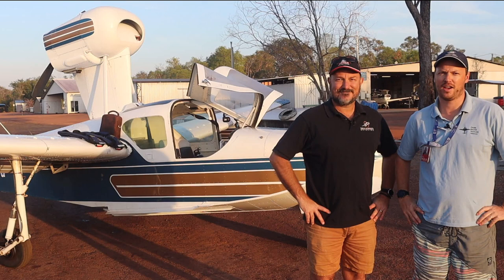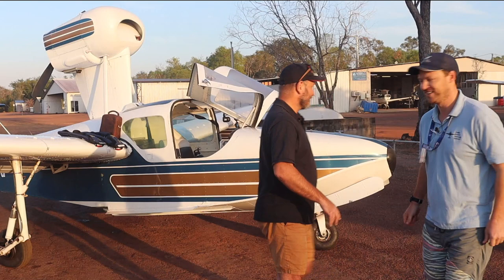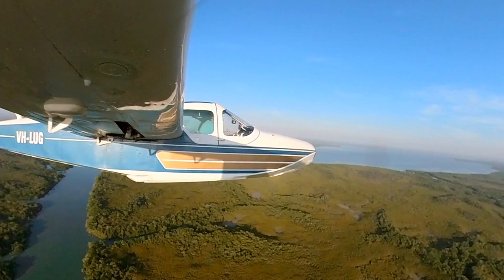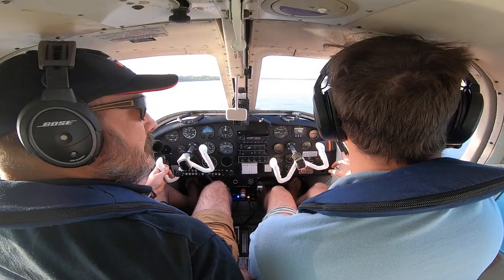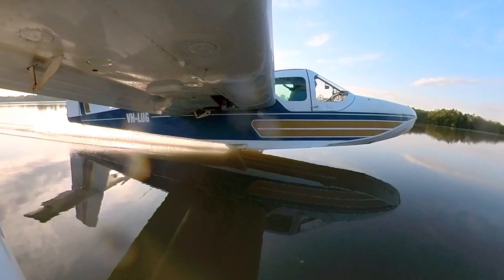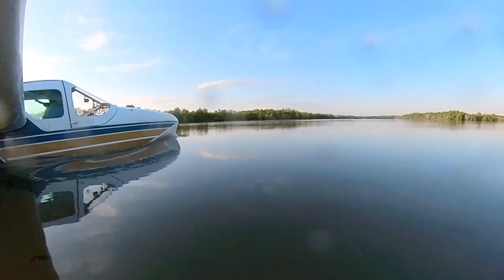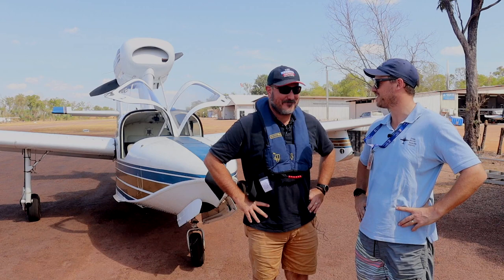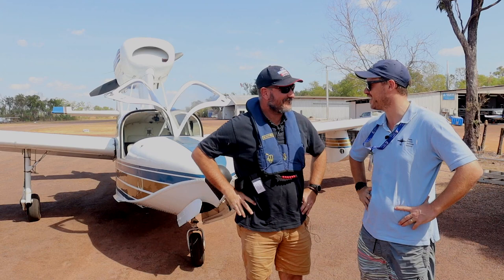What to expect during Seaplane training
People always ask me what do you do during a floating hull endorsement. Well, join me and Trent Robinson as we show what a typical flight lesson entails during to become a seaplane pilot!

Follow along as we conduct normal water operations, a glassy water takeoff and landing, beaching operations, step taxi including a 360 degree step turn on the water and lake operations including anchoring!

When I'm not flying the Grumman Mallard on my day job, I conduct floating hull endorsement training up in Darwin Australia, using the popular Lake Buccaneer. Endorsement training generally takes a couple of days with about 7-10 hours of flight training, plus briefings.

Listen to my SEAPLANE PODCAST!